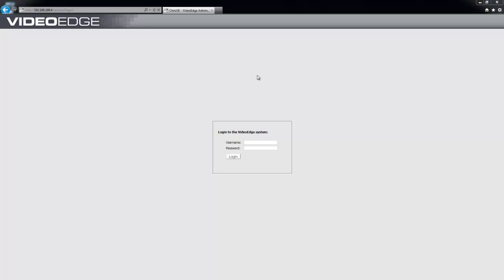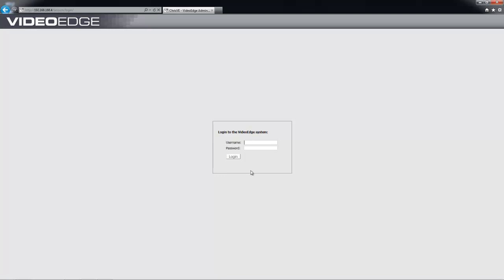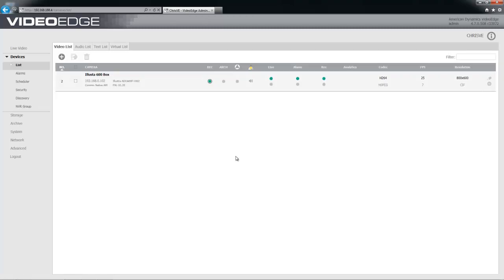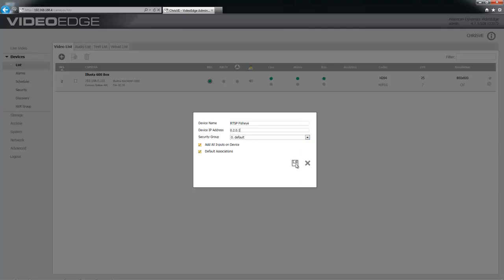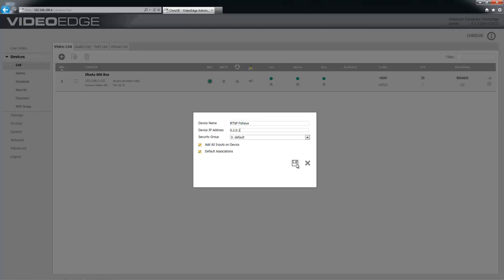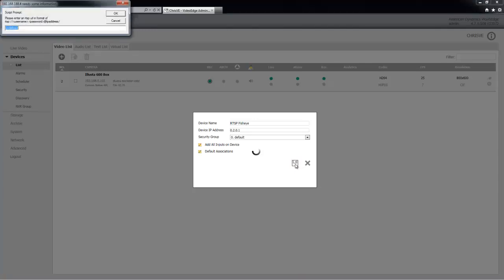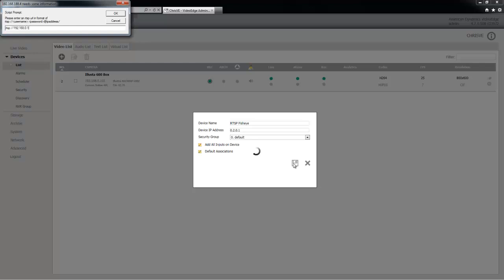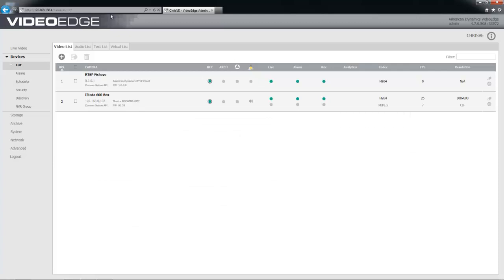Add RTSP Stream to VideoEdge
Add an RTSP Stream as a device to VideoEdge